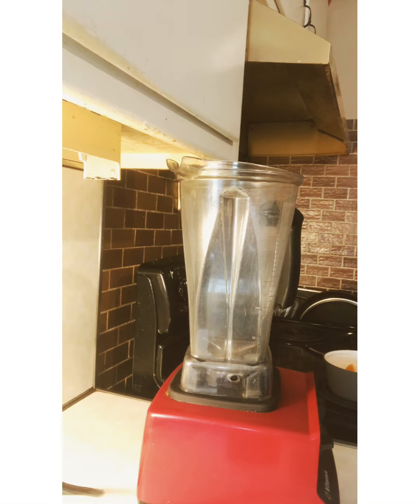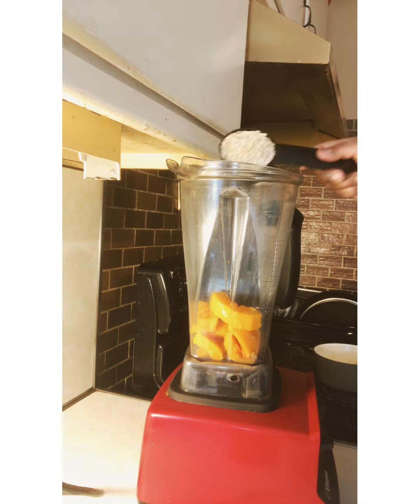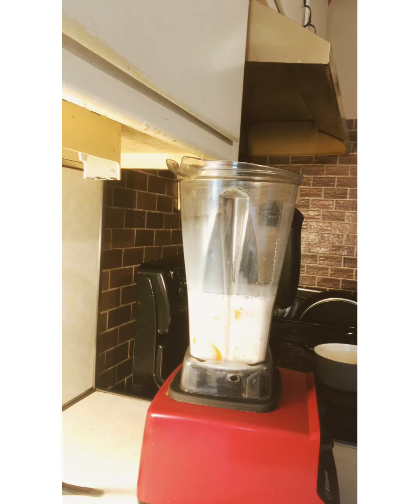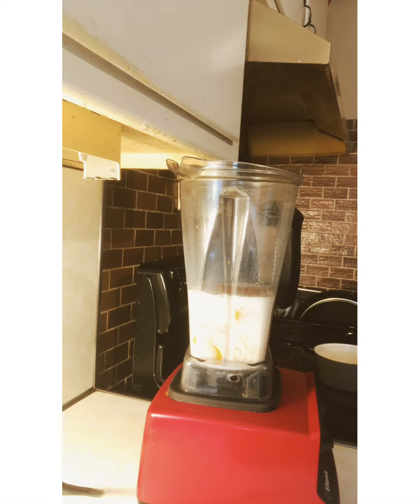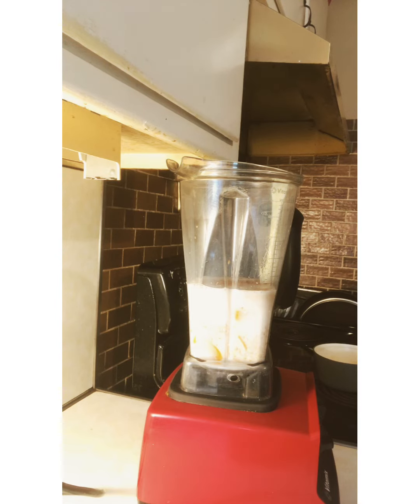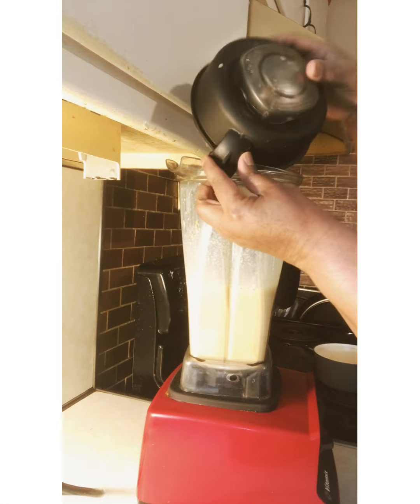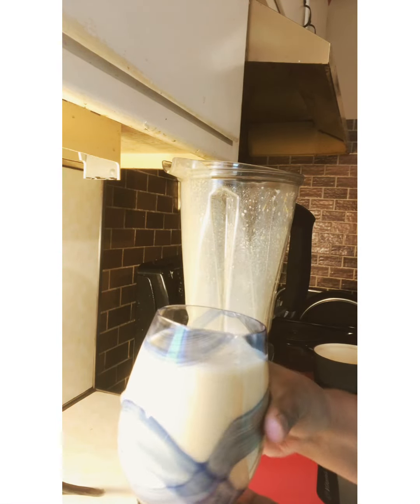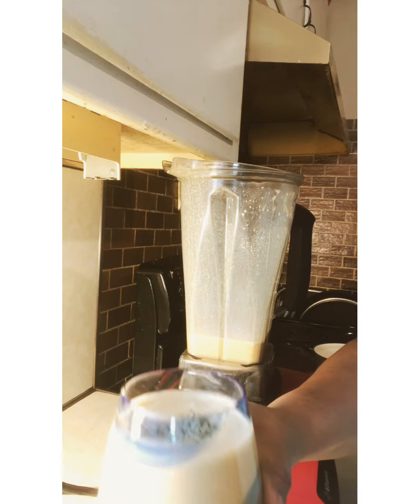Butternut Squash Punch